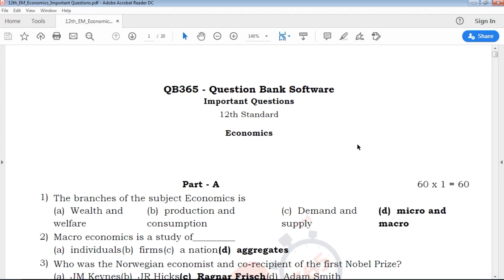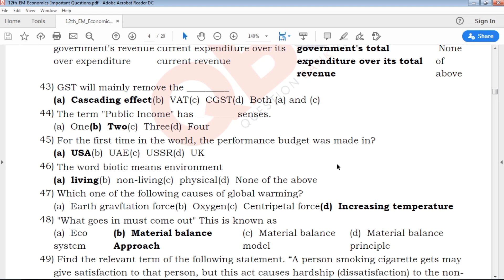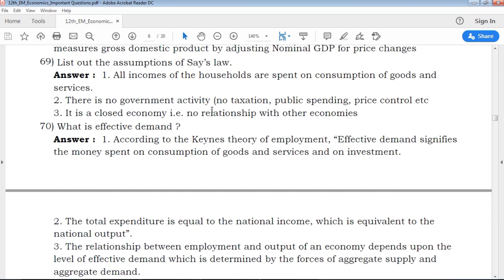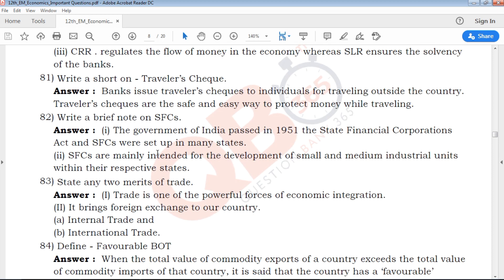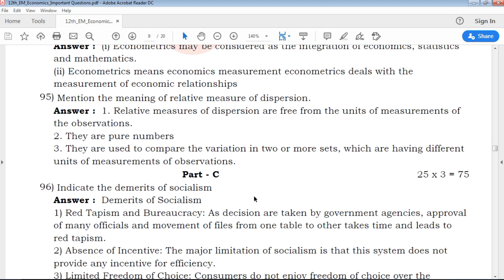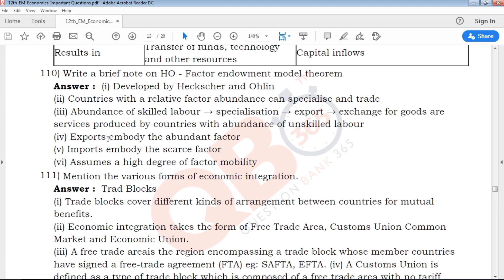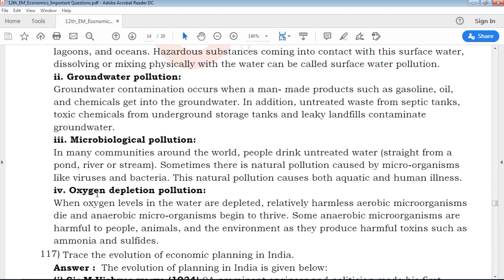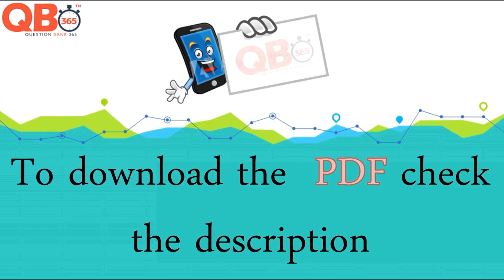TN | 12th Standard Economics - Important Questions with Answer Key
TN 12th Standard Economics English medium Important Questions and answer key
TN 12th Standard Economics English Medium Important Questions
Tamil Nadu state board 12th Standard Economics English medium Important Questions study materials
12th Economics Important Questions with answer key
12th  Economics Important Questions book back questions and creative questions
Model Question Paper for 12th Economics English medium
12th Economics Important Questions

12th Class Economics Study materials
Class 12 Economics
12th Economics Study Materials